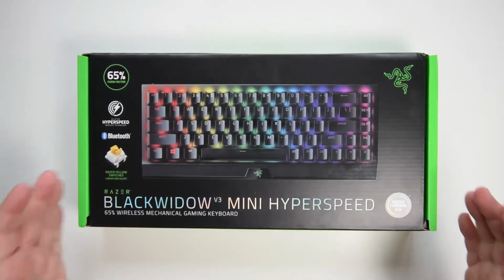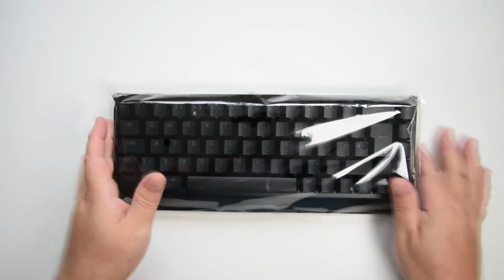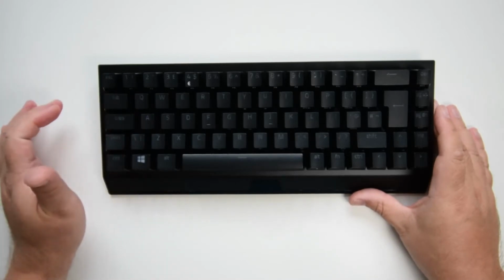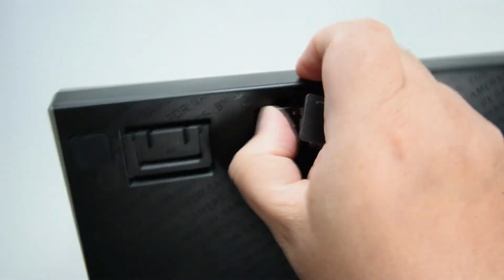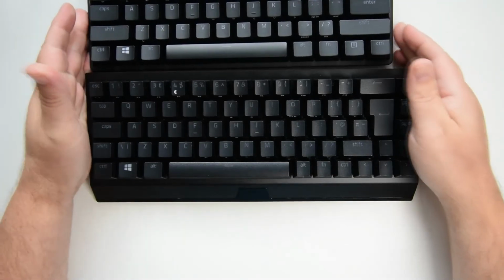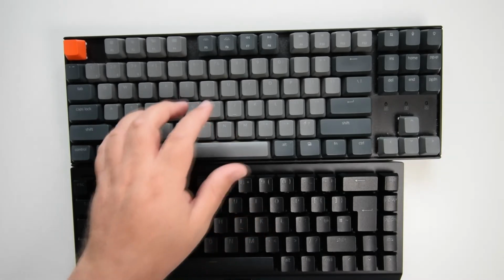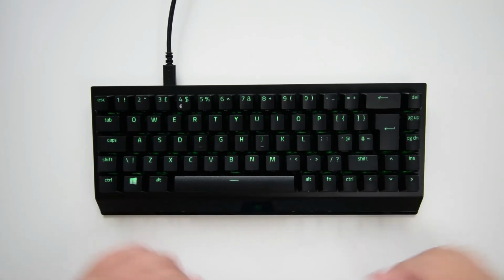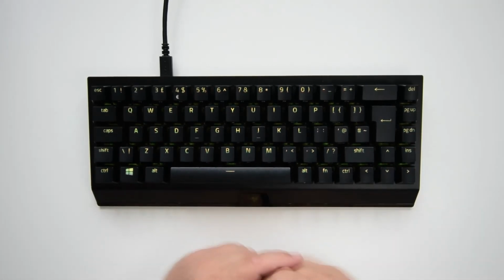Razer BlackWidow v3 Mini Hyperspeed with YELLOW switches unboxing and review.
Razer launches yet another gaming keyboard, this time the 65% form factor BlackWidow v3 Mini Hyperspeed a full RGB wireless gaming keyboard that has a couple of tricks up it's sleeve.

This Razer gaming keyboard has the yellow switches so is supposed to be quite quiet, I'll be testing it out against my Razer Huntsman Mini with purple switches and also compare it against my Keychron K8 with Gateron switches, let me know the best sounding one in the comments down below

Razer BlackWidow v3 Mini Hyperspeed

If you're buying any of these items then make sure you've got yourself an Amazon Prime membership.